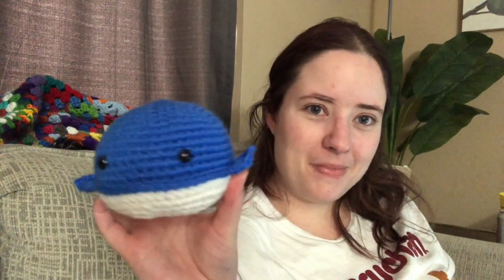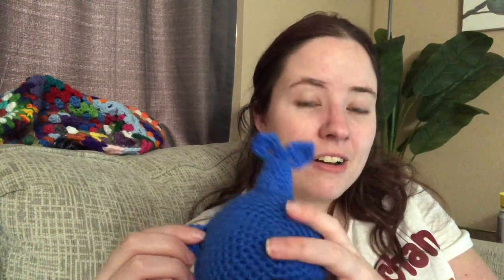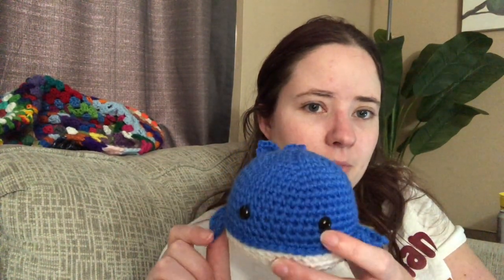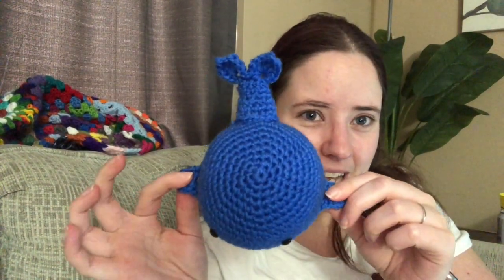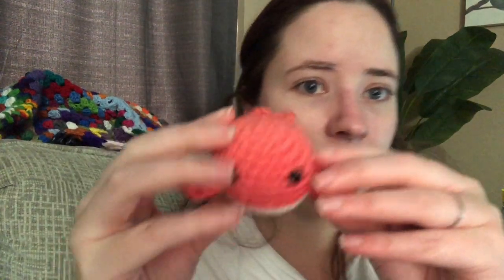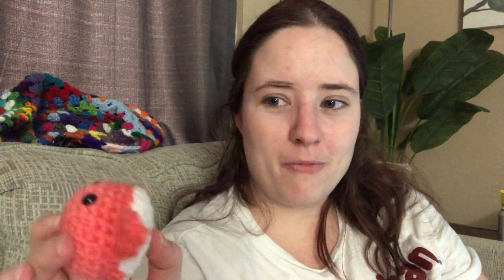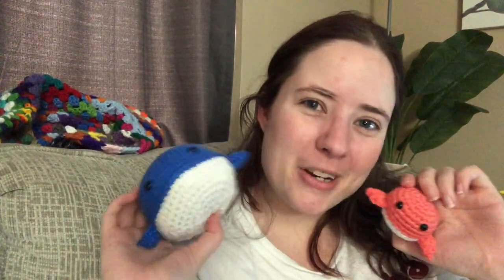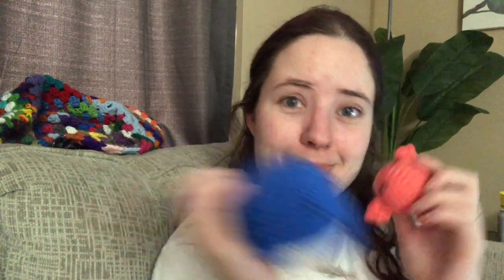National Holiday Crochet #6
Happy Mail
Ella Roberts